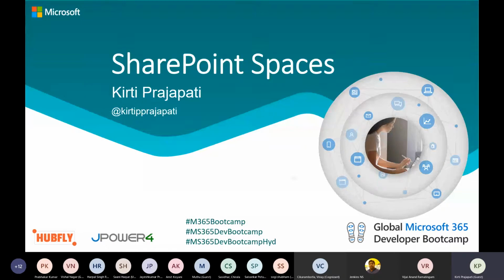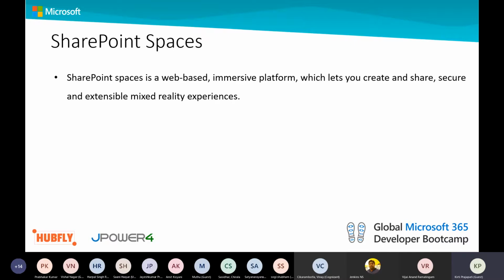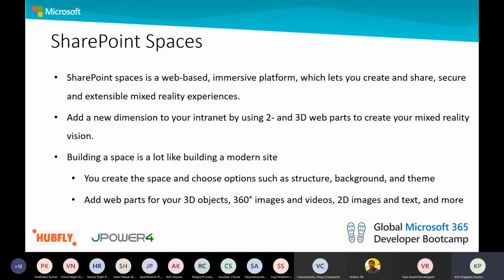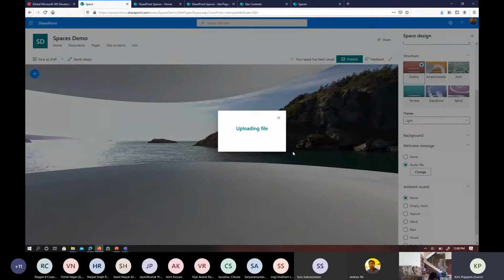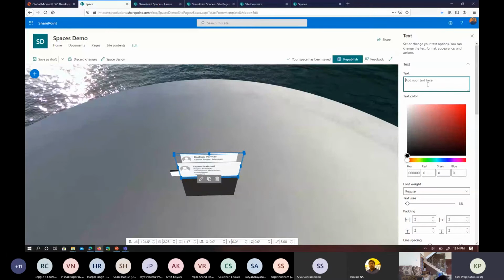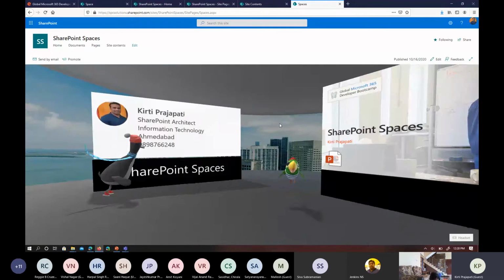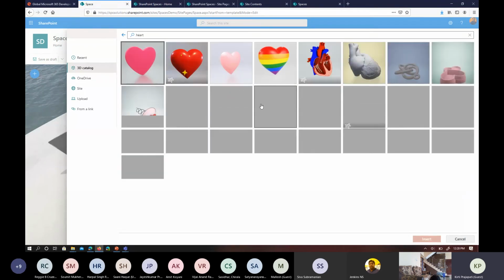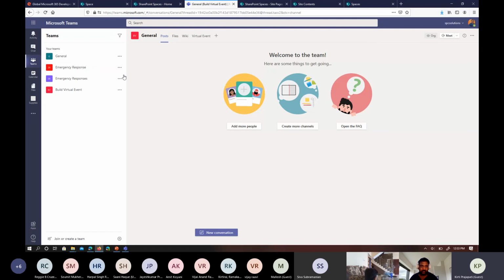Global M365 Developer Bootcamp 2020 Hyderabad:Getting started with SharePoint spaces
This is the recording of the session titled "Getting started with SharePoint spaces" By Kirti Prajapati - Microsoft MVP